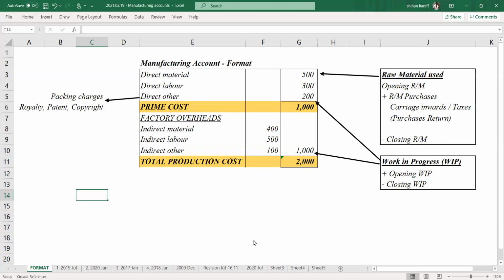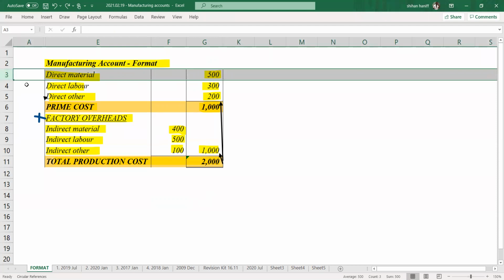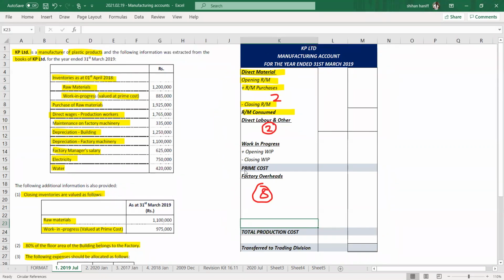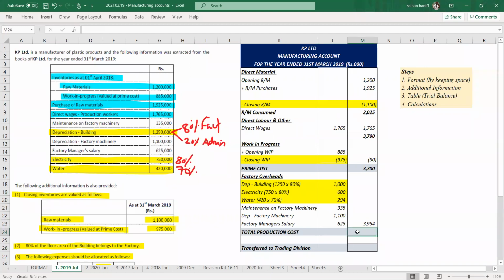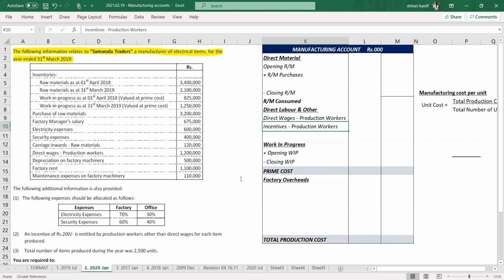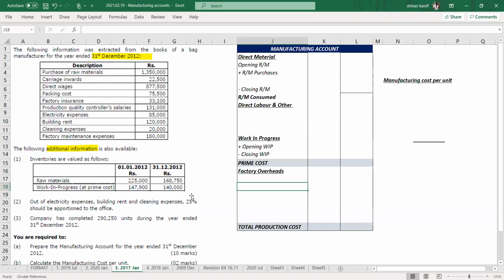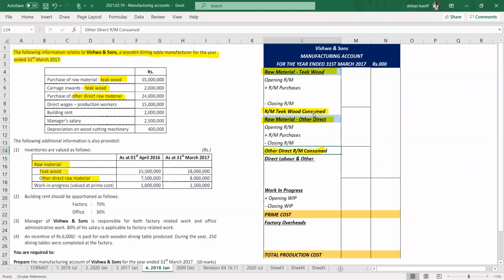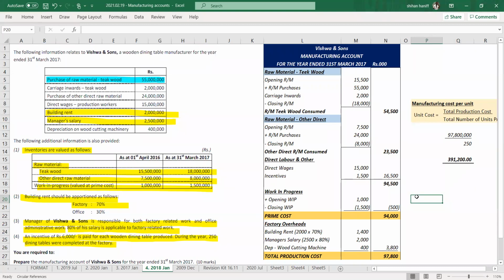Manufacturing Accounts I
A/L Accounting Revision 2021